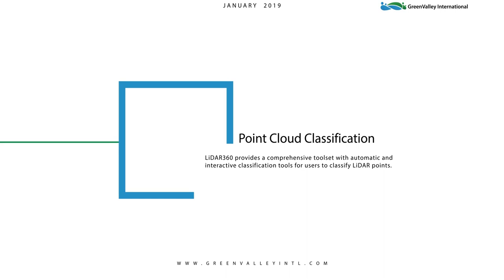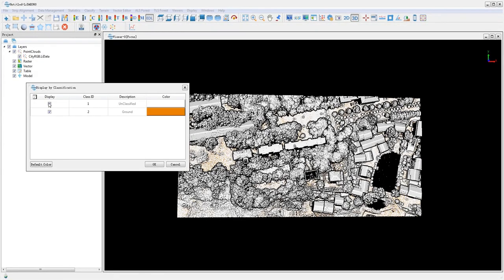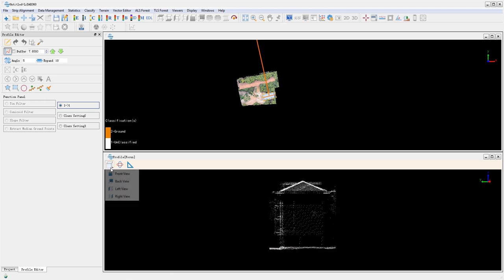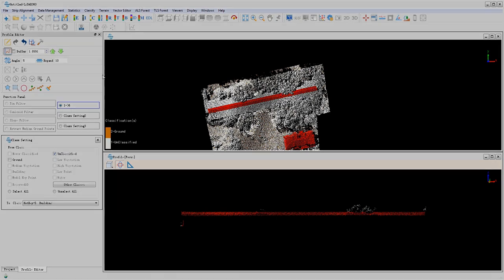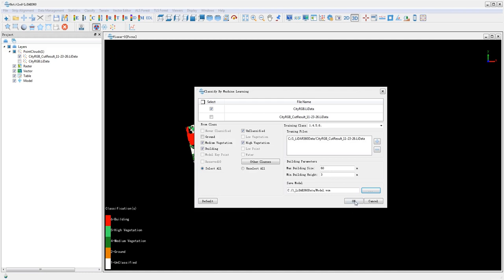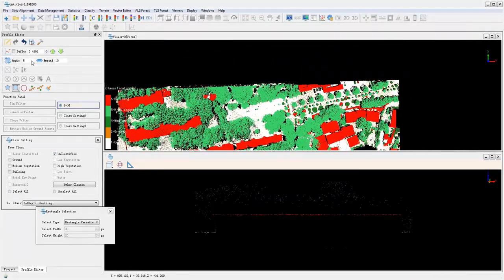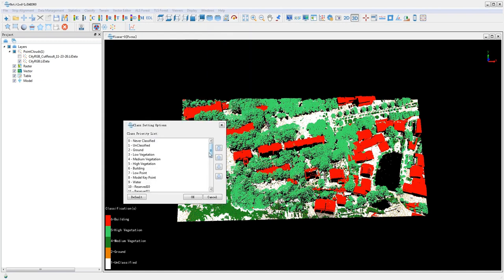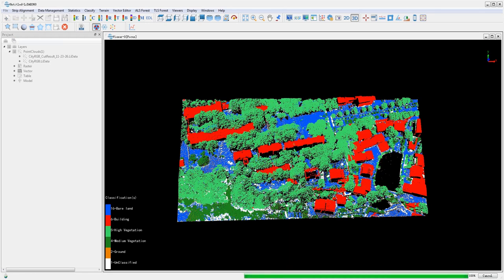LiDAR360 v3.2 Tutorial | Point Cloud Classification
LiDAR360 provides a comprehensive set of automatic and interactive point cloud classification tools. This tutorial introduces users with a workflow used to automatically classify ground points and vegetation points. It also provides examples that focus on the use of LiDAR360’s interactive classification tools as well as its Machine Learning classification functions.

The LiDAR360 Framework lays the foundation for the entire software suite. With TB-level processing power, the Framework contains tools required for effectively interacting and manipulating LiDAR point cloud data. Functions include data management, automatic strip alignment, and point cloud classification. It also allows users to upgrade to application-specific modules such as terrain, ALS/ TLS Forestry, and Geological Analysis. In the latest version 5.0, the powerline module is added to LiDAR360. Users can conduct professional analysis on powerline data, such as classification, danger point detection, and so on.